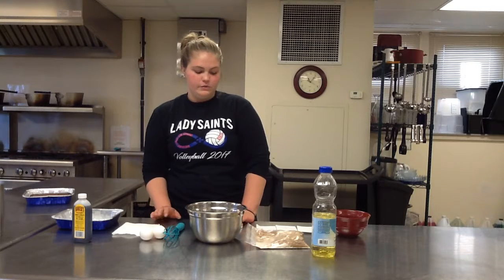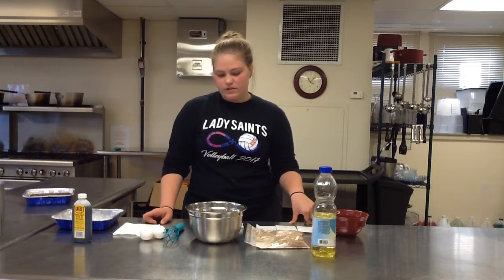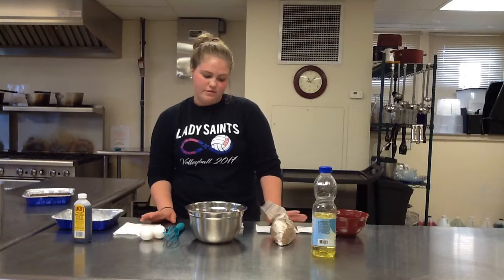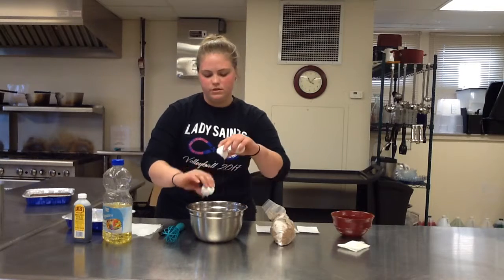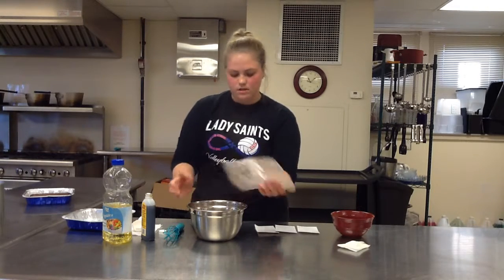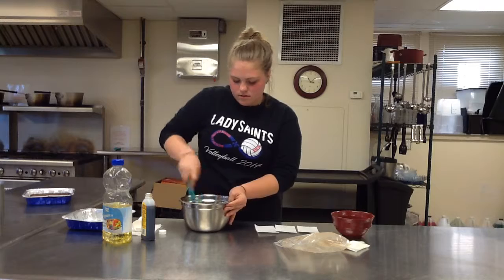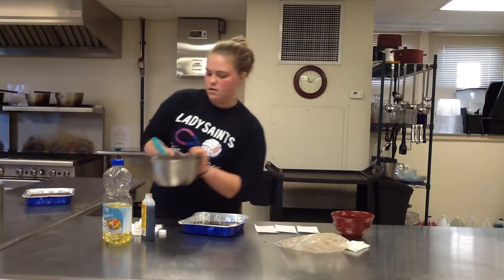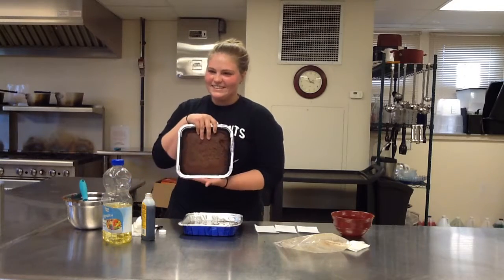Shani's Demonstrative Speech (2017-2018) - 4th Hour